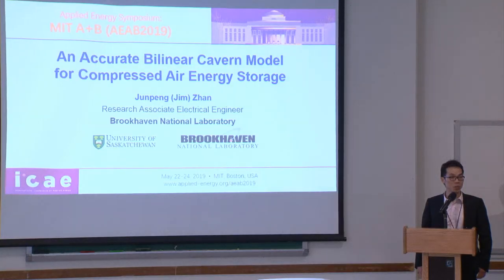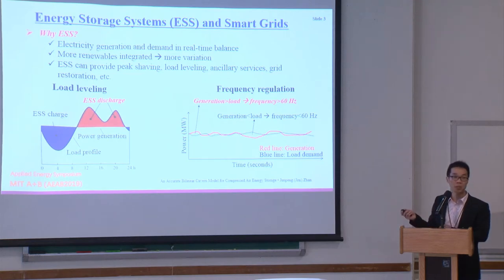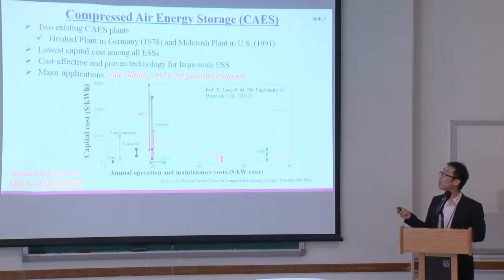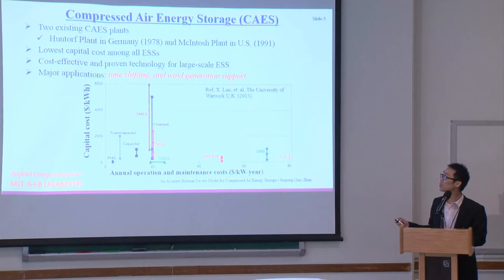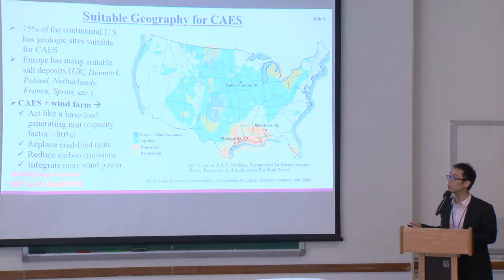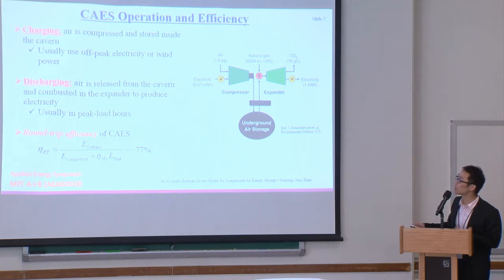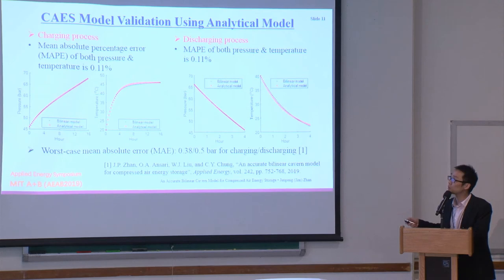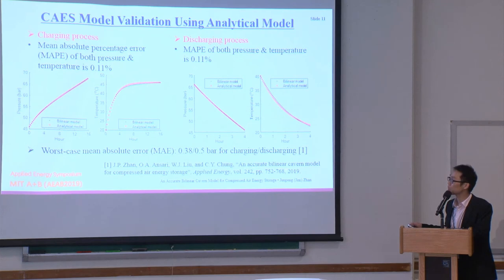MIT A+B 2019-217 an accurate bilinera cavern model for compressed air energy storage